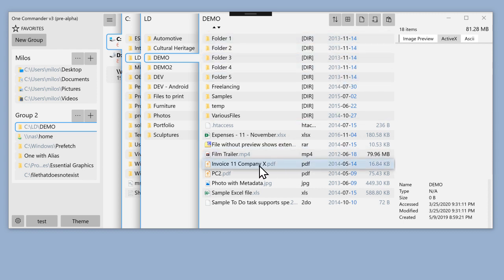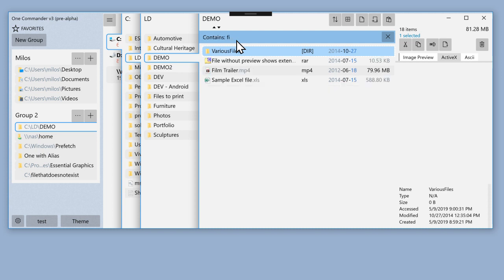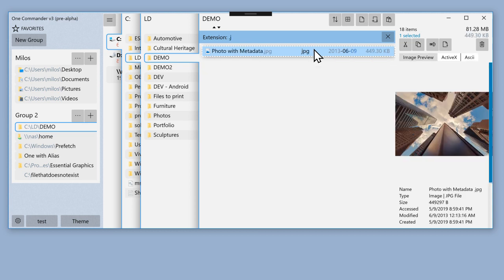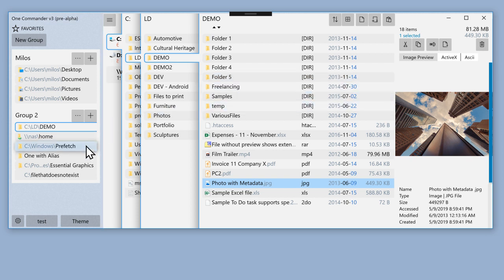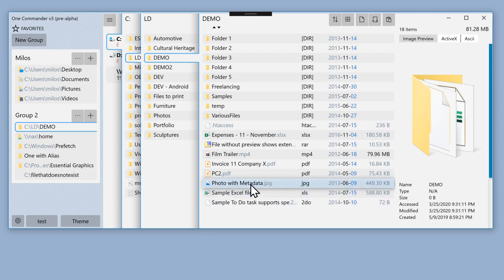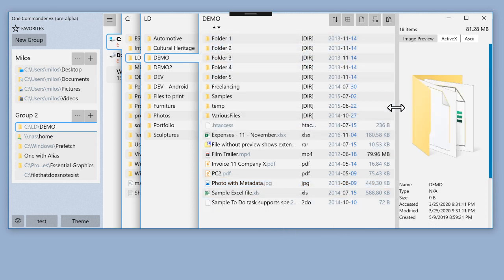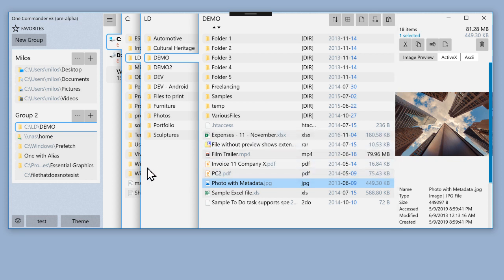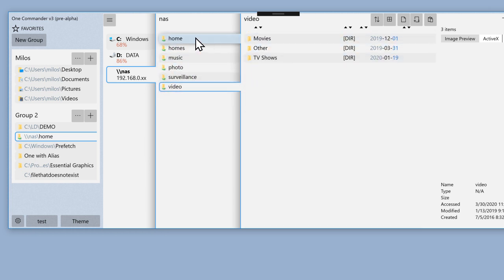One Commander v3 - March 30th 2020 progress (pre-pre-pre-alpha)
Buttons placement considerations
Files filtering
Path tooltips
Listing network shares

Note: This is pre-alpha v3 and long from release. In the meantime, use v2 from OneCommander.com